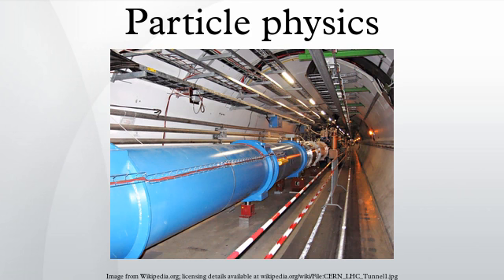Particle physics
Particle physics is a branch of physics which studies the nature of particles that are the constituents of what is usually referred to as matter and radiation. In current understanding, particles are excitations of quantum fields and interact following their dynamics. Although the word "particle" can be used in reference to many objects (e.g. a proton, a gas particle, or even household dust), the term "particle physics" usually refers to the study of "smallest" particles and the fundamental fields that must be defined in order to explain the observed particles. These cannot be defined by a combination of other fundamental fields. The current set of fundamental fields and their dynamics are summarized in a theory called the Standard Model, therefore particle physics is largely the study of the Standard Model's particle content and its possible extensions, with the recent finding of Higgs boson.